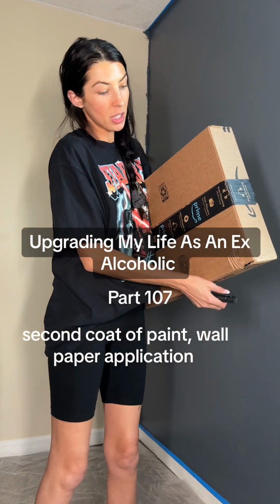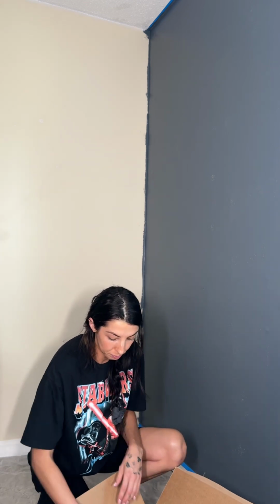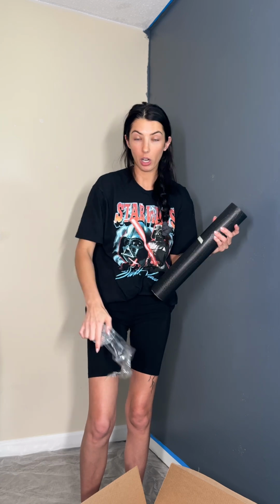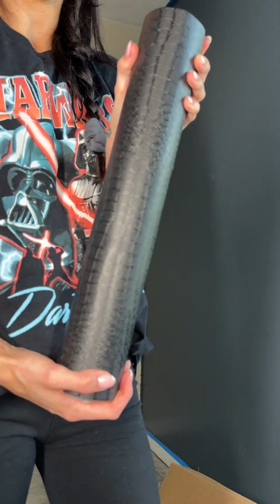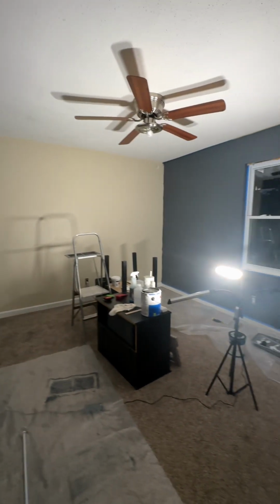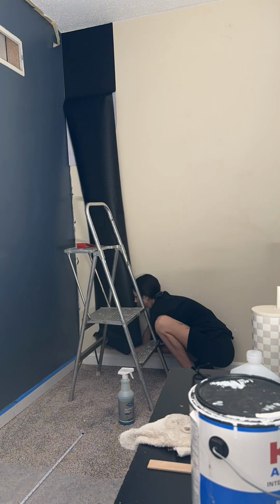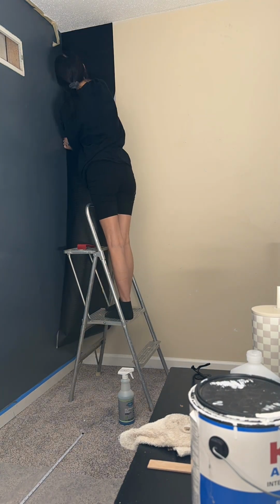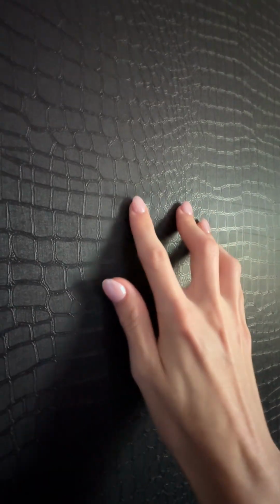wallpaper with me and other things lol